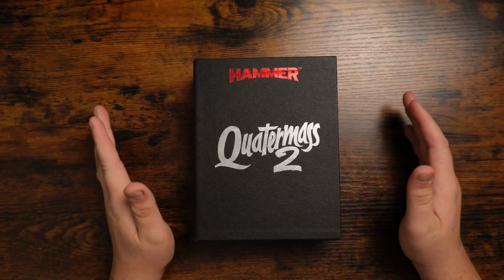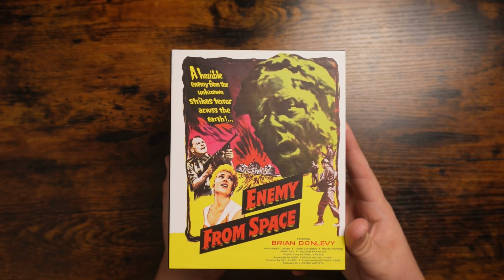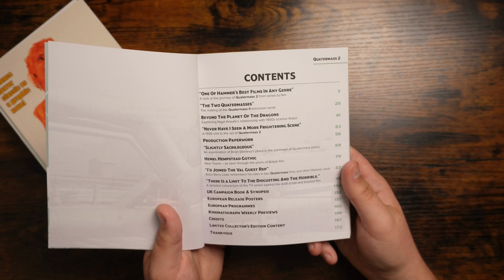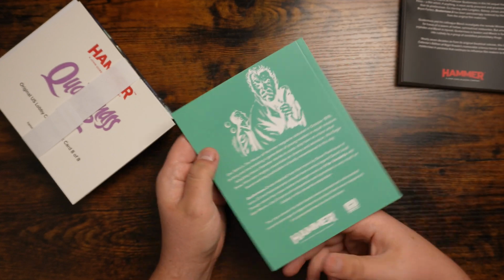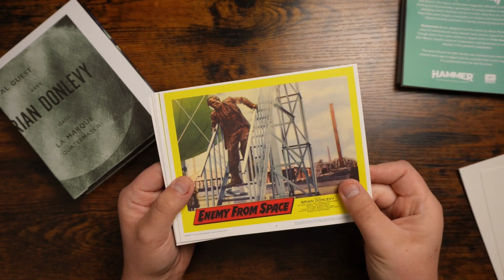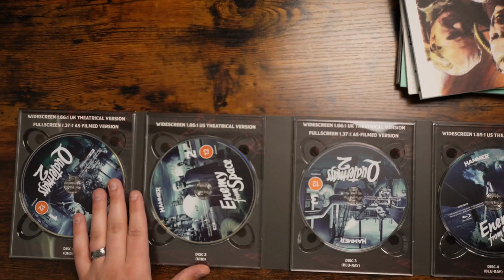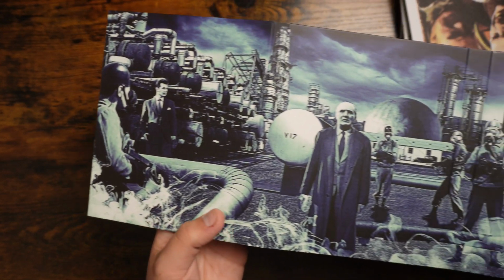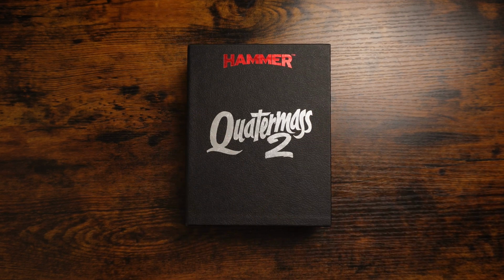QUATERMASS 2 Gets a MASSIVE Box Set – Full Review & Unboxing!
@hammer  has unleashed one of their biggest collector’s editions yet with Quatermass 2, and today I’m diving deep into this massive release. From sci-fi thrills to gorgeous packaging, this is the ultimate way to experience this classic!

💌 SEND MAIL TO:
Jordan Childers

🎥 My Recording Equipment:
Sony ZV-E10 Camera
Shure SM7B Microphone
Scarlett 2i2 Audio Interface
Rode VIDEOMICPRO
Editing Software: Logic Pro, Final Cut Pro

📺 My Home Theater Setup:
LG G3 OLED TV
Panasonic UB820 4K Blu-ray Player

🎥 Support Physical Media!